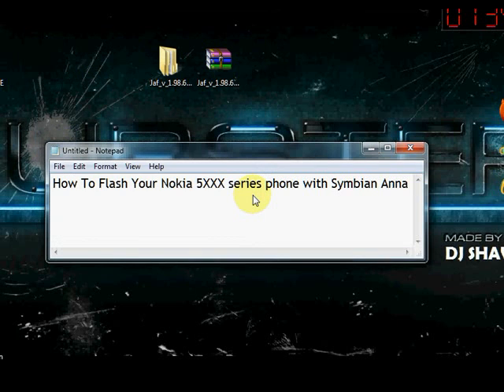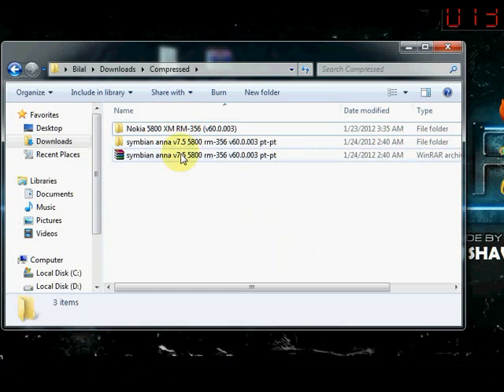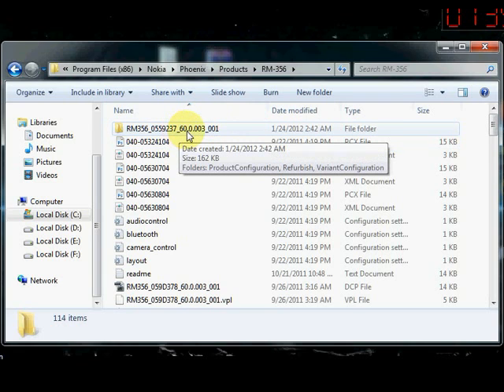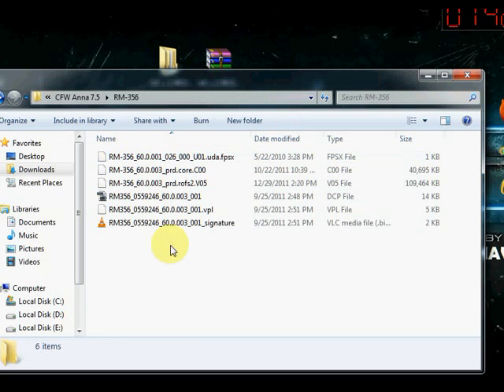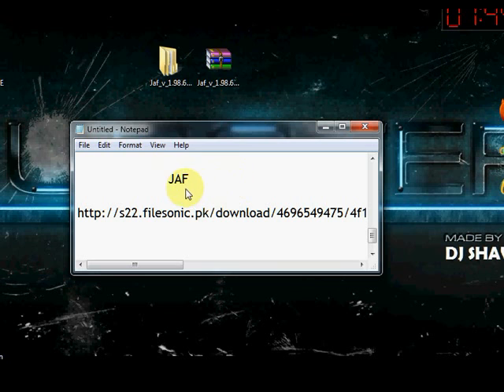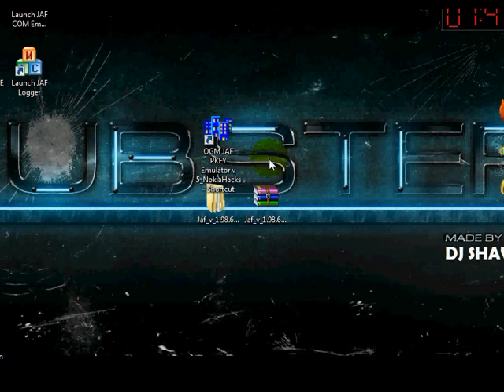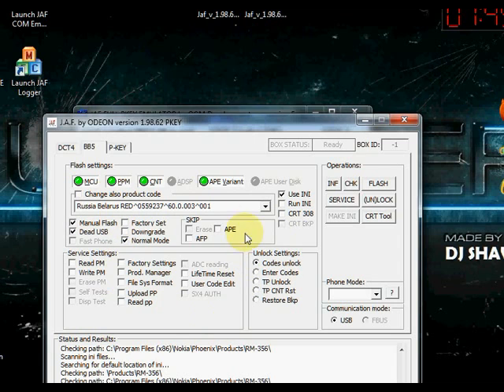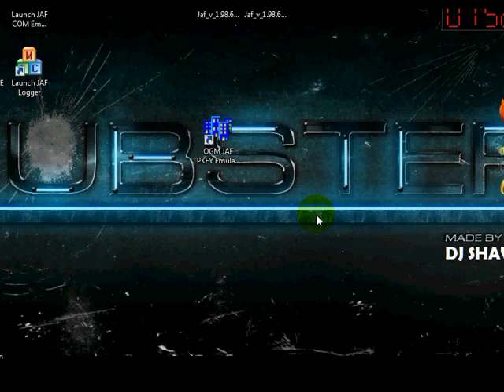How to Flash a phone with Symbian Anna - Detailed Tutorial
A detailed tutorial on How to Flash a phone with Symbian Anna Operating System.
A 20 Minutes video, but a great guide.
This tutorial is checked and confirmed on Nokia 5XXX series phones
i.e, 5800 XM
     5530
     5230

This is my first ever tutorial. I hope for some good response.

Songs in the background are from Pink Floyd's 1992 album 'The Division Bell'